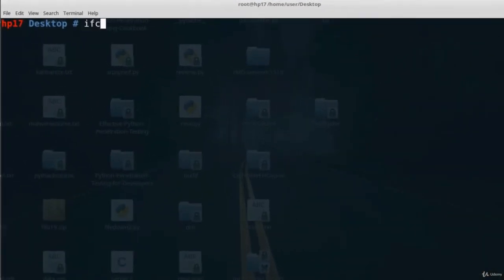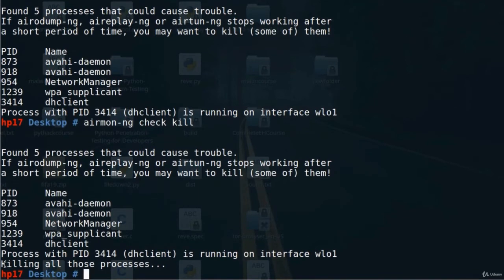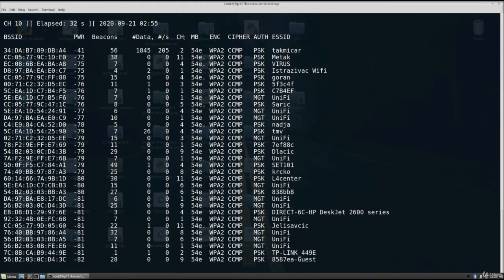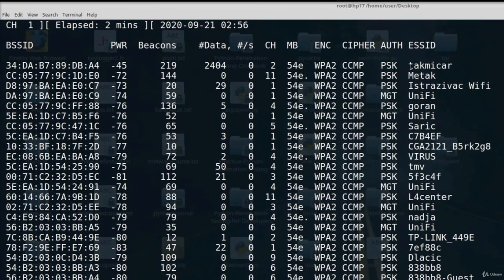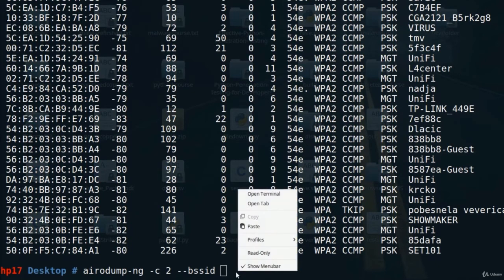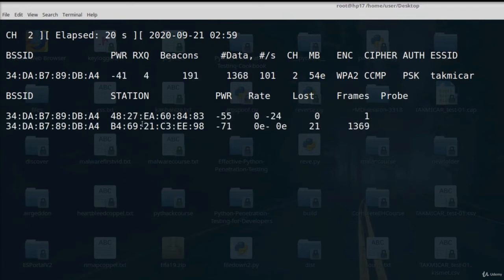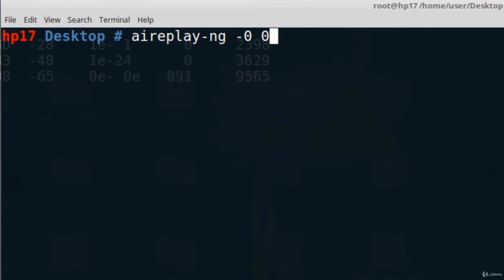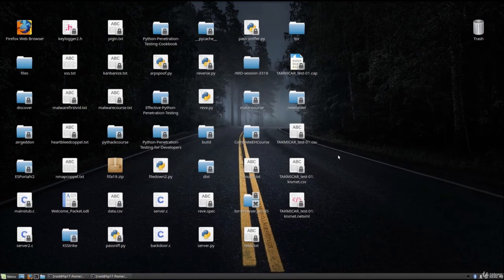3 Deauthenticating Devices & Grabbing Password